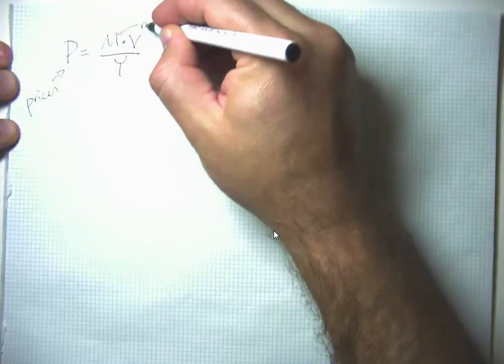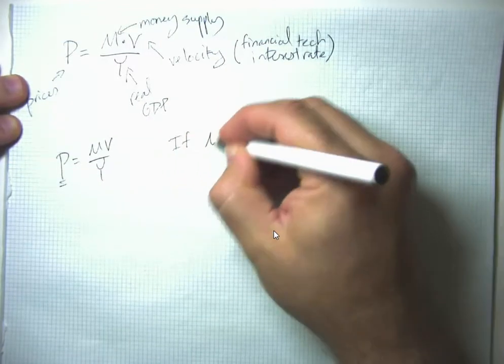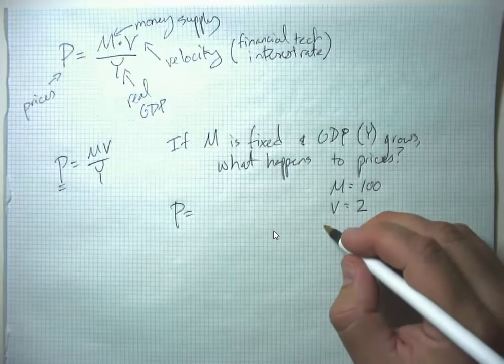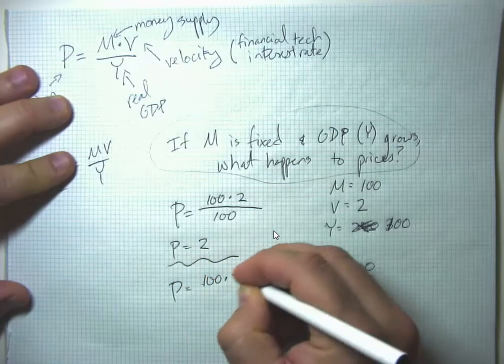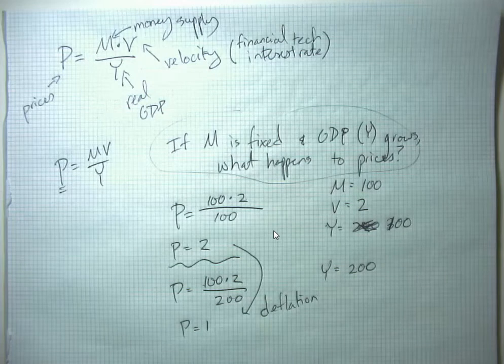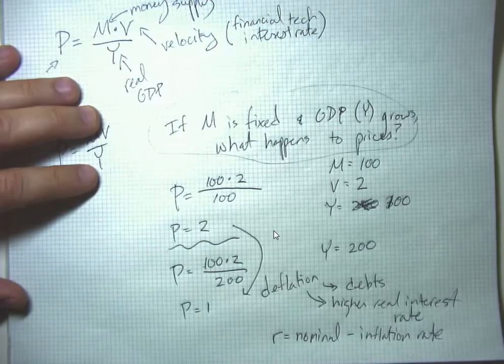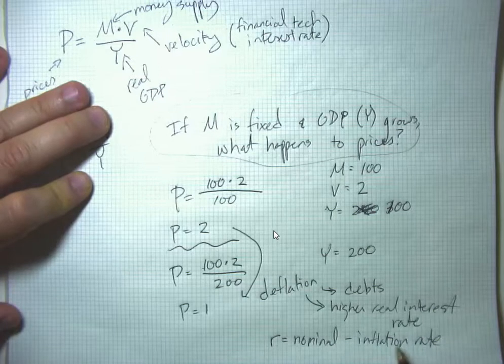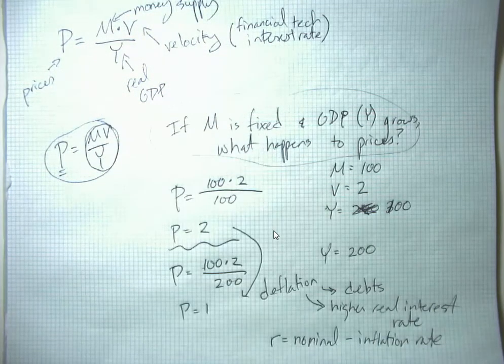Long Run Money Part 4 P=MV/Y Example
Using the quantity equation to generate predictions of what happens to the price level for a change in Y.